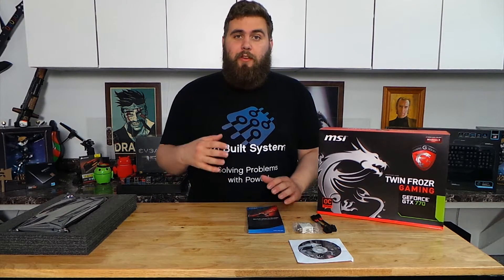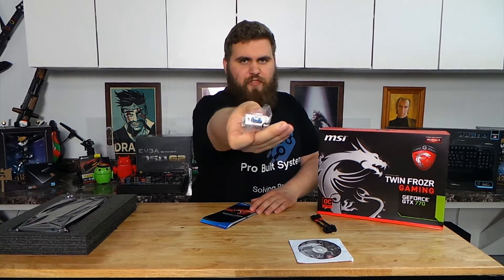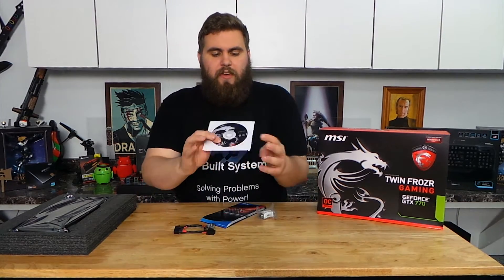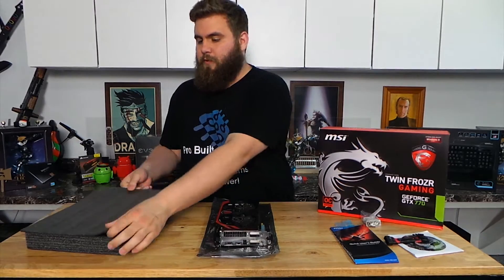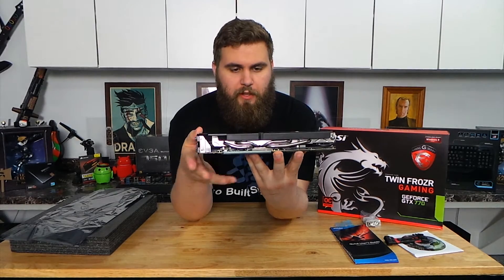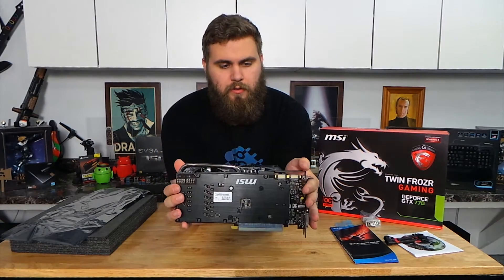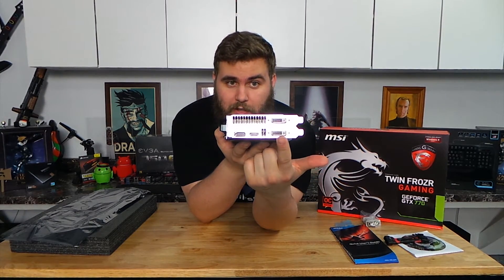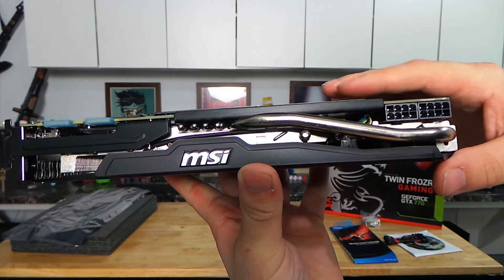MSI GTX 770 Twin FROZR 4 GB Overview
MSI is an underrated brand. The GeForce 700 series has really demonstrated their continued innovation and commitment to quality.